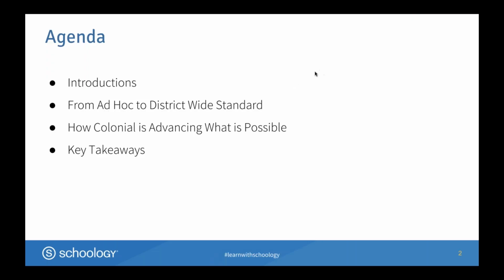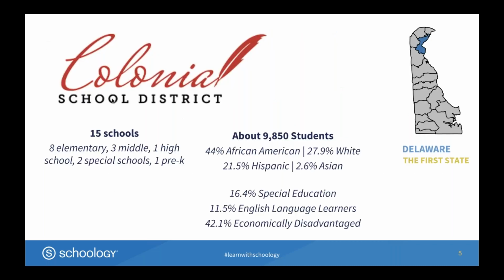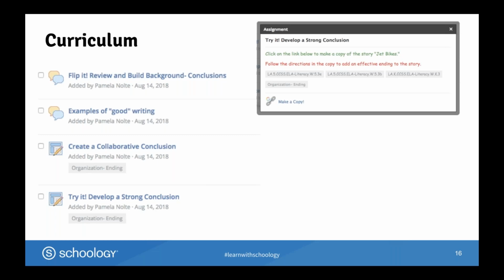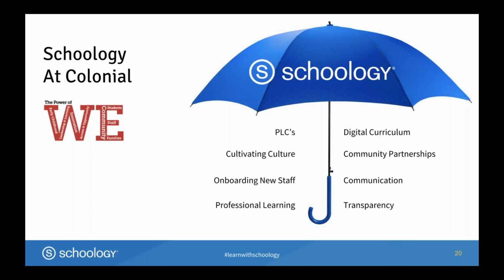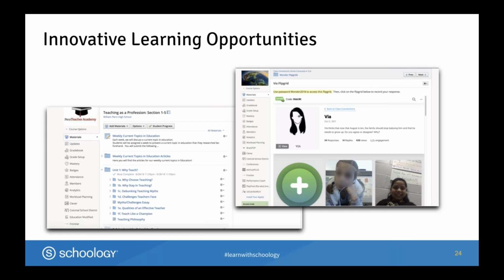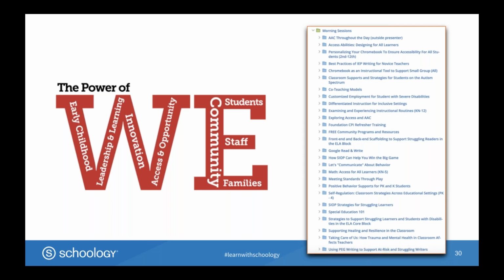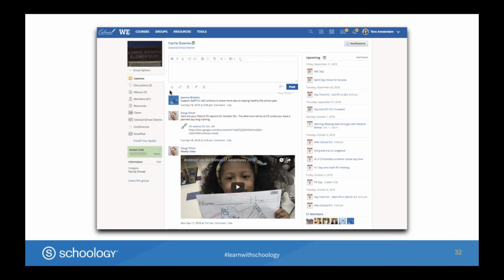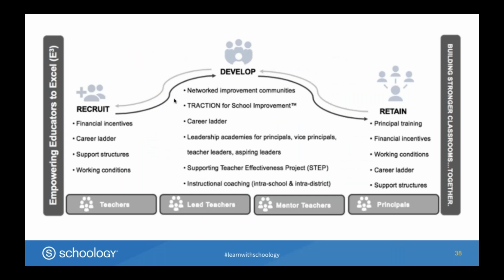Upgrading from Google Classroom to a District wide LMS